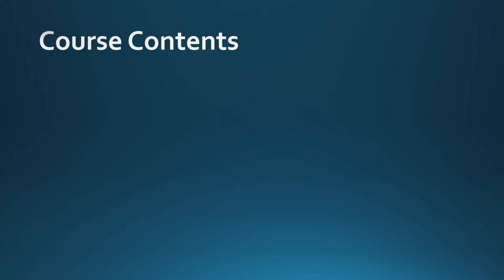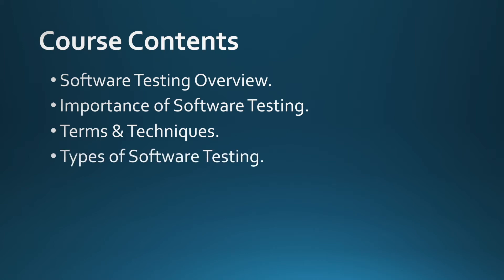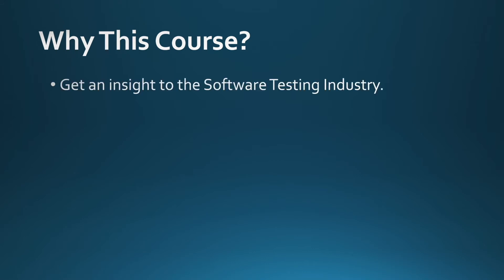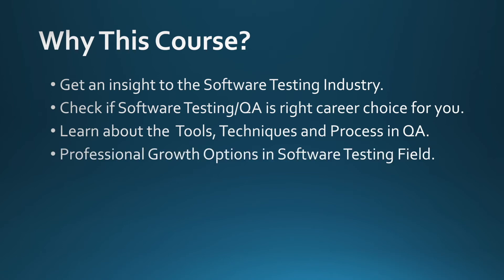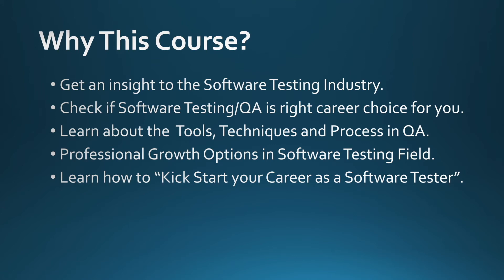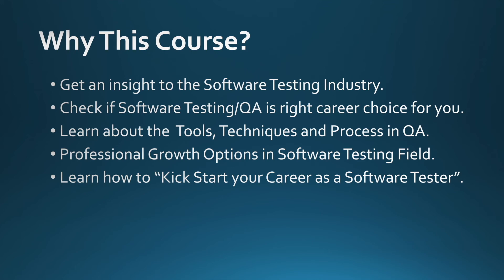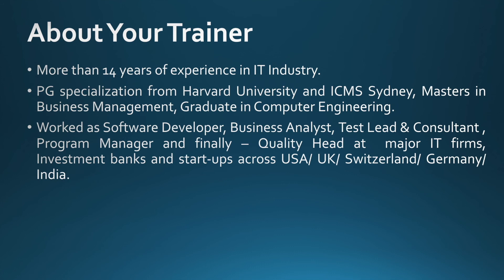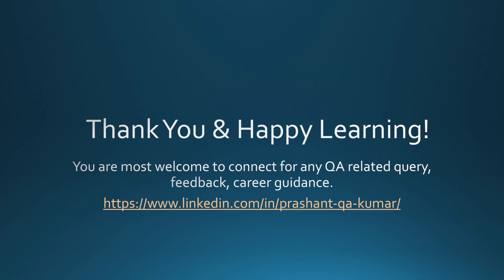Free Course To Start Your Career as a Software Tester| QA | software testing free course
For those who wish to start fresh or grow your career as QA qualityassurance softwaretesting professional. This course will provide you with a comprehensive knowledge of Software Testing related career options.
What will you learn from this course :

1. Software Testing Overview.
2. Importance of Software Testing.
3. Testing Terms & Techniques.
4. Types of Software Testing.
5. Quality Assurance Process.
6. Test Deliverables.
7. Career options in Software Testing.